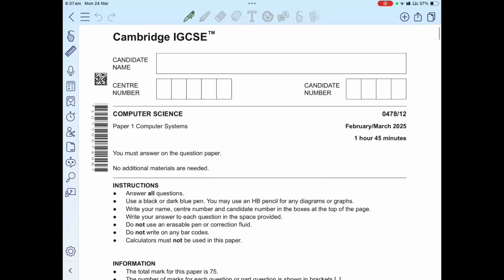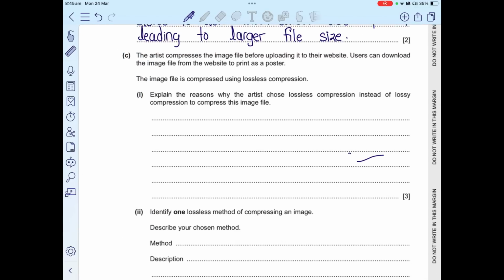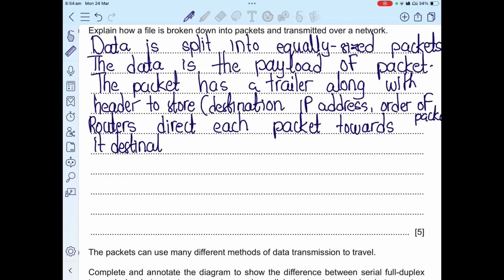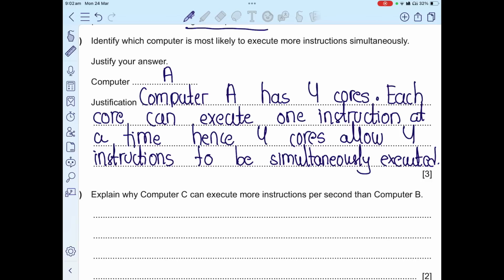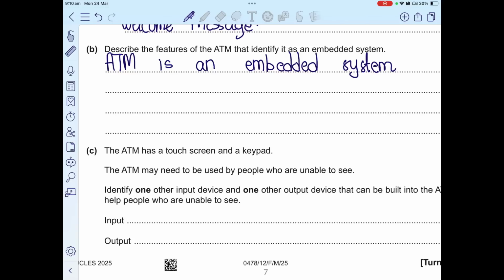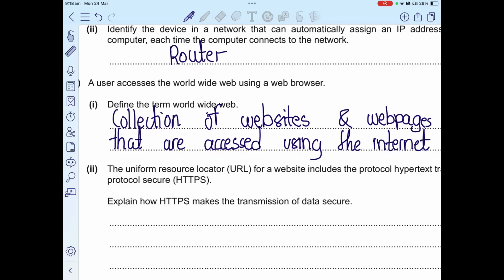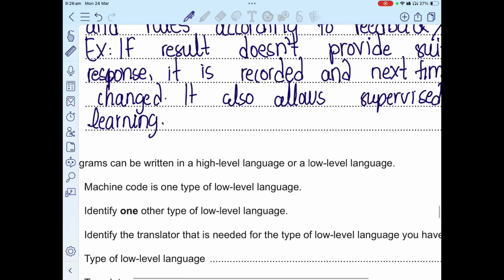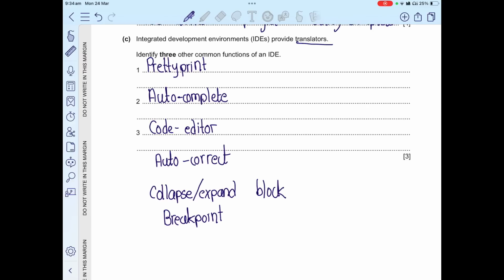IGCSE COMPUTER SCIENCE 0478 Paper 12 Feb-March 2025 | 0478/12/F/M/25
Boost your IGCSE exam prep with this detailed past paper walkthrough! We break down each question step by step, share exam tips, and help you avoid common mistakes.
🔹 What You’ll Learn:
✔️ Step-by-step solutions